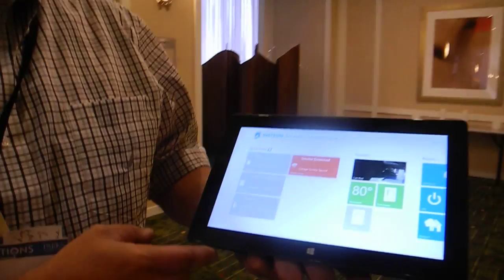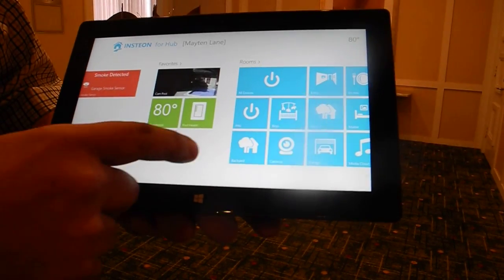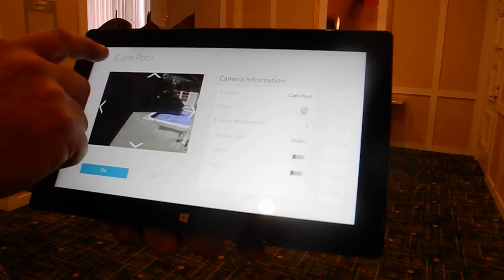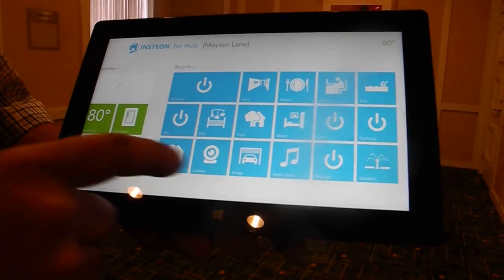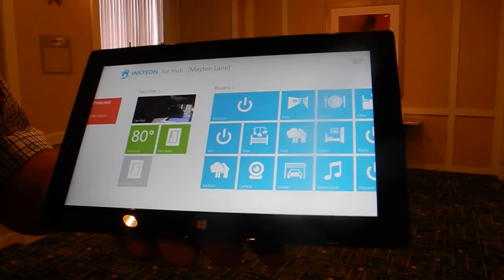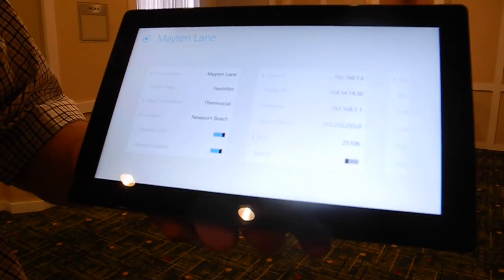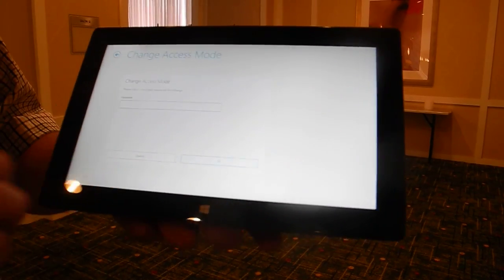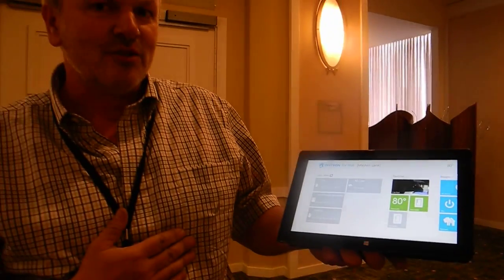Microsoft teams with Insteon for home automation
Insteon CEO Joe Dada gives CE Pro the first look at Windows 8 app for home automation, which Microsoft will sell in its stores along with Insteon smart home devices.